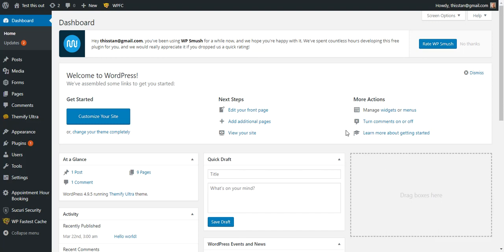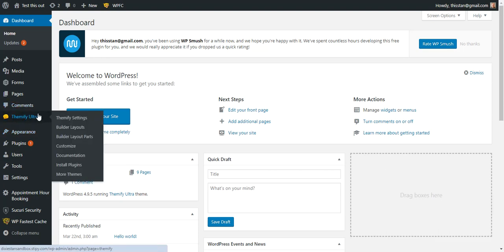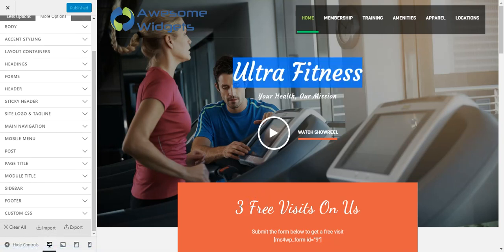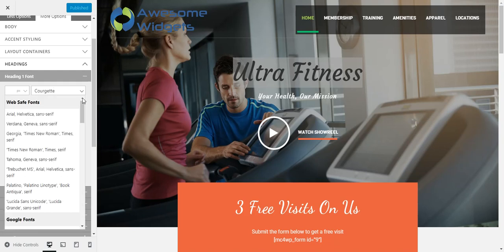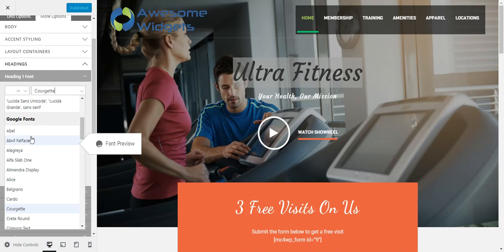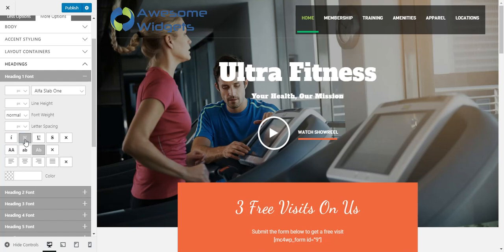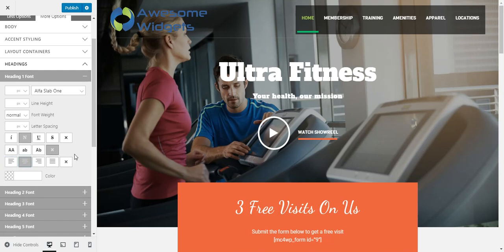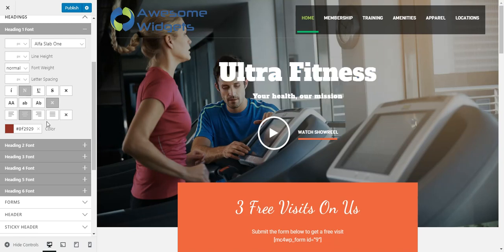WordPress Themify change fonts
Change fonts throughot your website in the "Customize" area of WordPress with Themify theme.